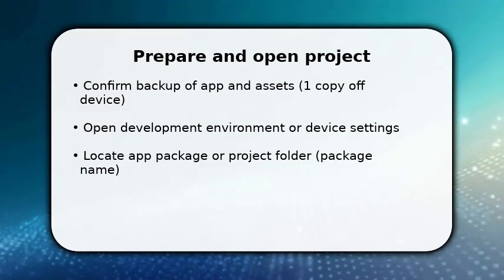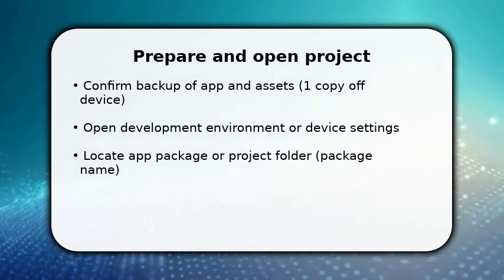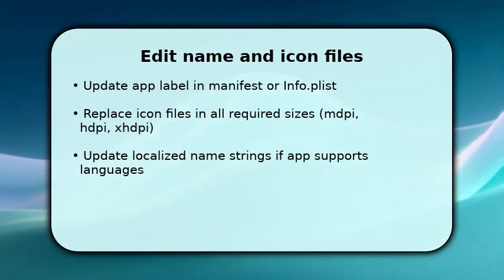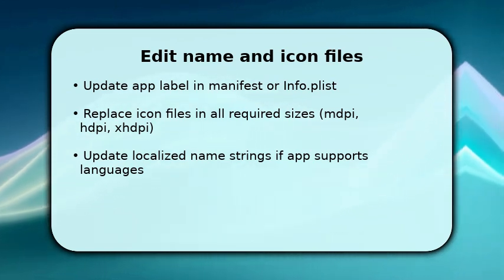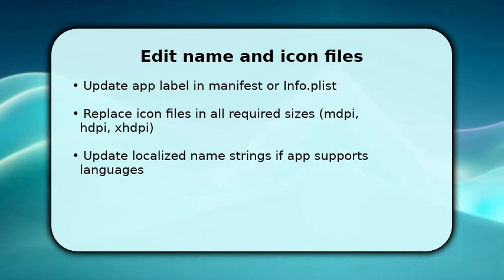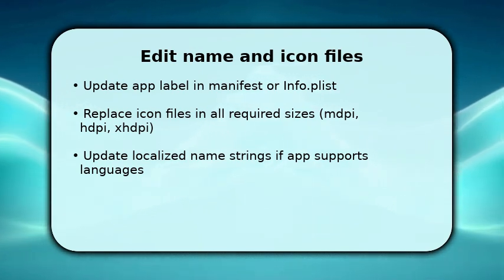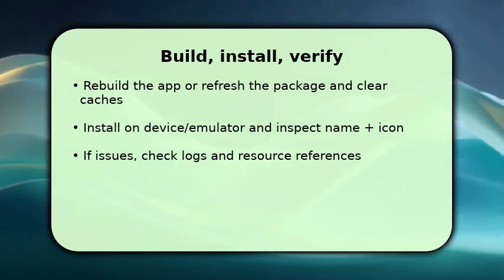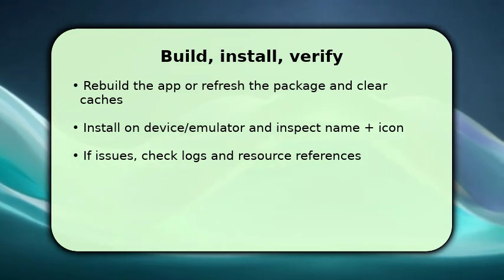How to Change Name and Picture of Apps - Step by Step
Learn the step-by extricate process of changing your app's name and profile picture on various platforms. This video guide provides clear instructions for Android, iOS devices as well as Google Play Store and Apple App Store submissions.